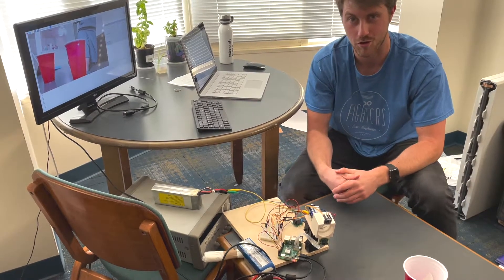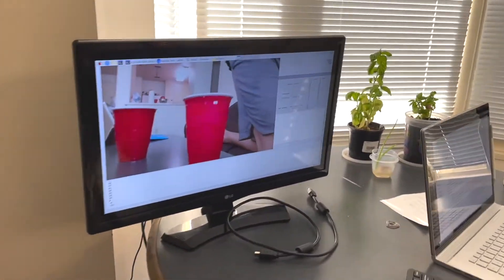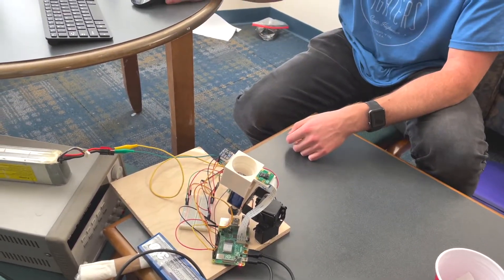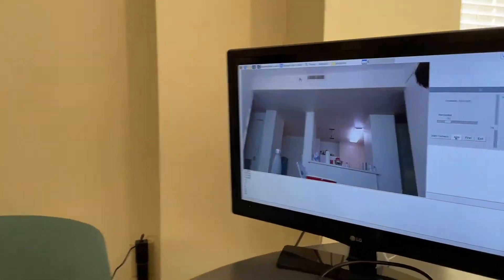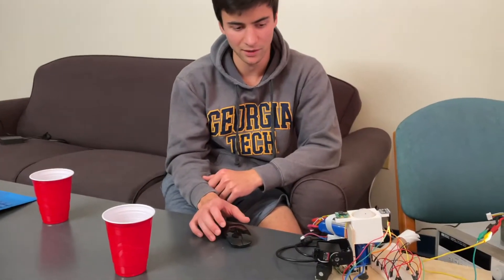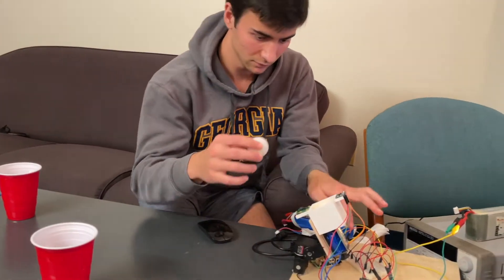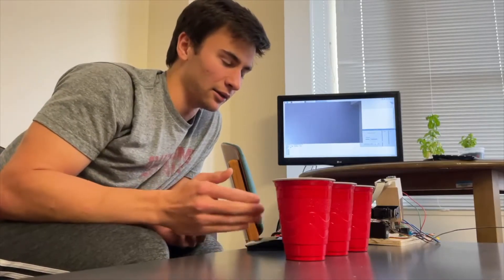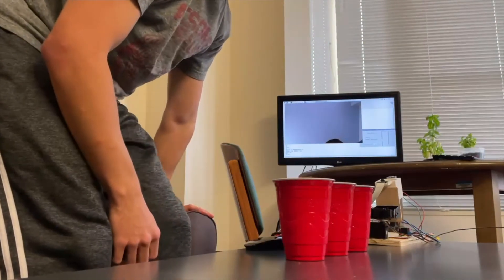Ping Pong Ball Shooter using Raspberry Pi 4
Yep, it's a ping pong ball cannon, exactly what every college party needs!
Shoot your own ping pong balls with a Raspberry Pi and a Solenoid!

Well, and a few other things too.

Final project for Georgia Tech ECE 4180: Embedded Systems Design